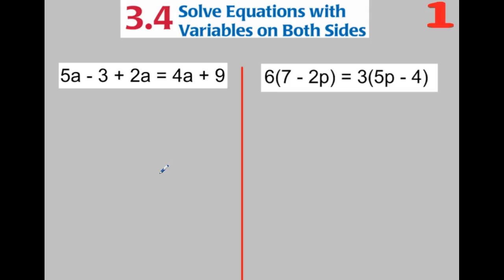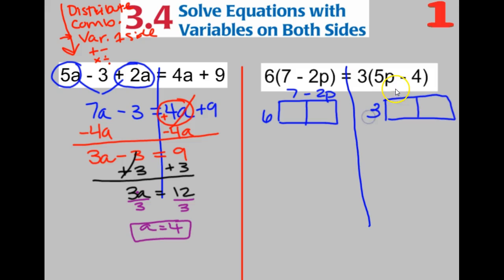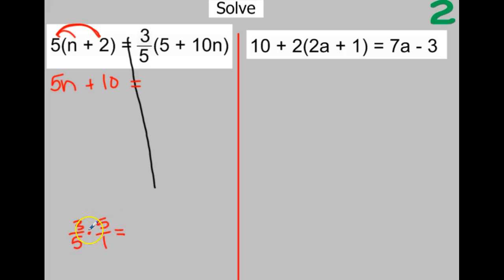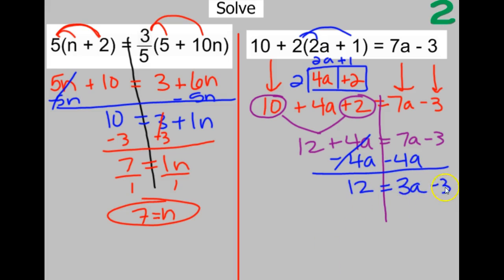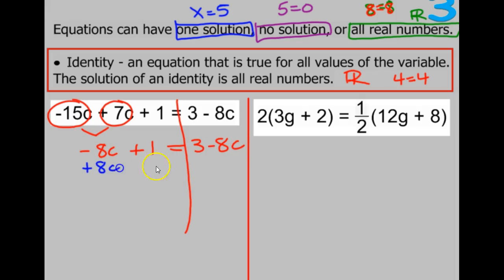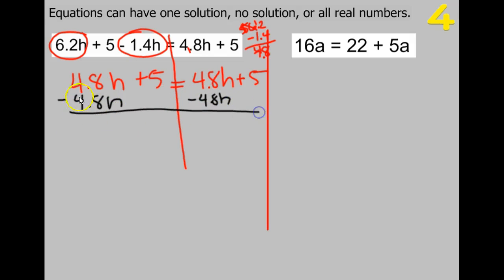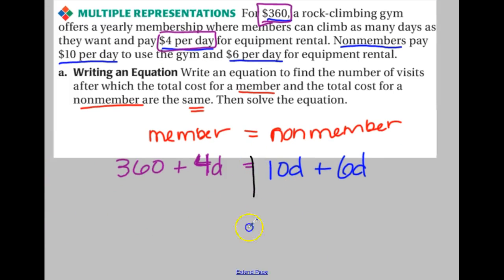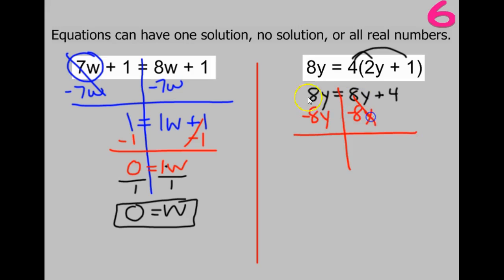HNL 3.4 Variables on Both Sides